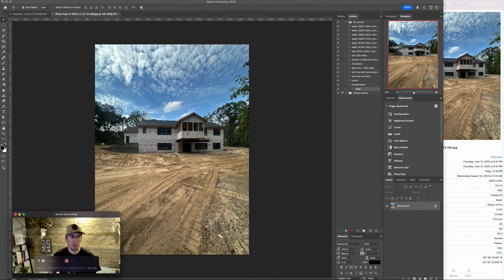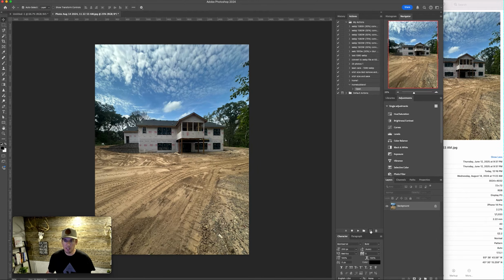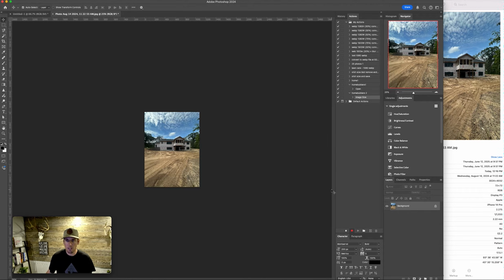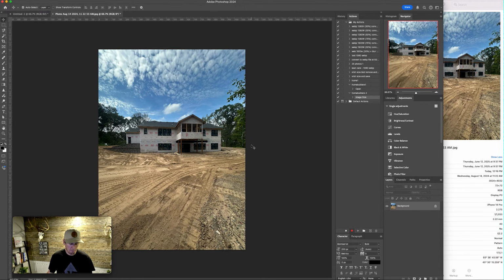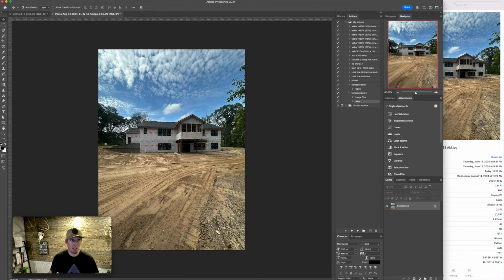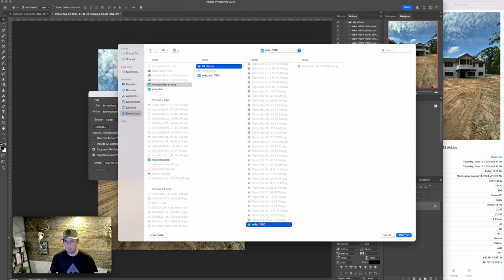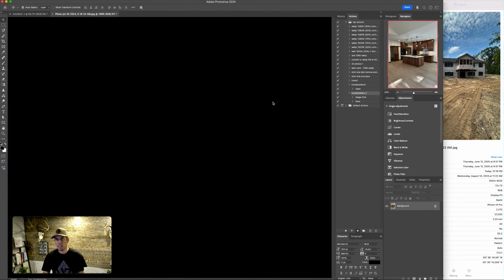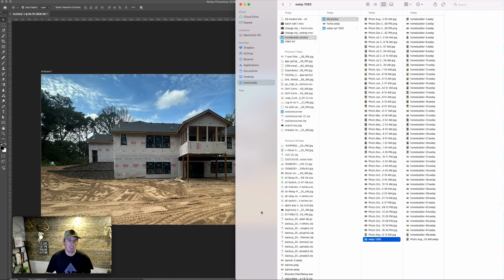How To Edit Tons Of Photos At Once Super Fast!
Tired of editing photos one by one?
This video shares a tip for quickly using image optimization to prepare multiple optimize images for website, making the process much easier and helping with web design. Stop pulling your hair out and start improving your page load time with this simple wordpress image optimization tip!

In this tutorial, I'll show you exactly how to batch edit 49 photos using actions and export them all as WebP files. Save tons of time and optimize your images for the web – no more manual resizing or converting! Let's dive in and get those photos ready for prime time.

Learn how to streamline your workflow with this quick tip on how to batch edit photos, perfect for website photography and other projects. This is a game-changer if you're building websites and need to efficiently edit multiple images at once using adobe photoshop or other photo editing software. Discover how to use photoshop and similar programs to perform batch processing and save valuable time.